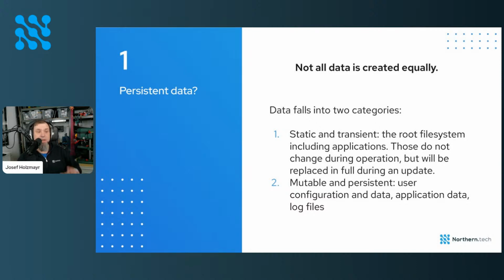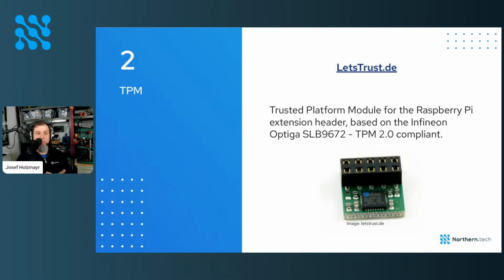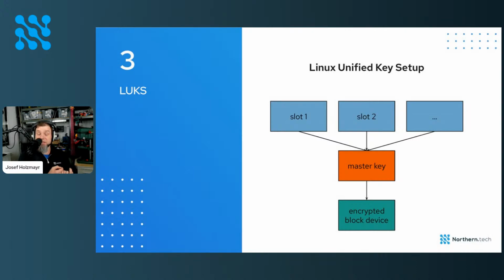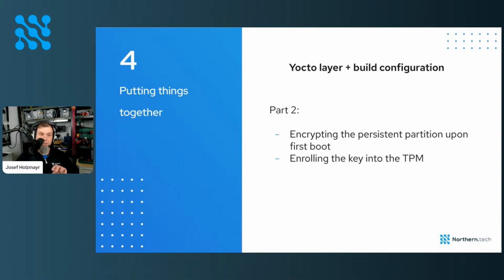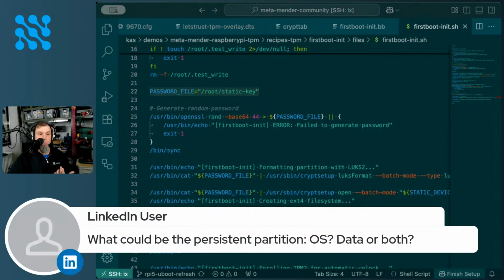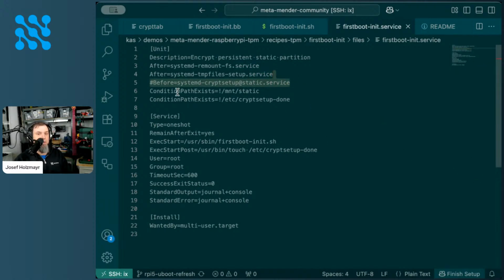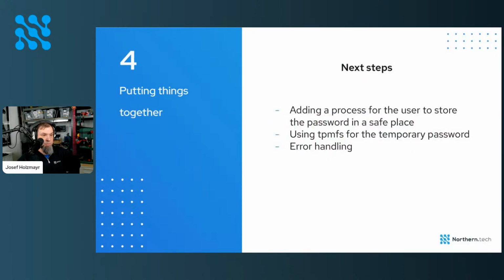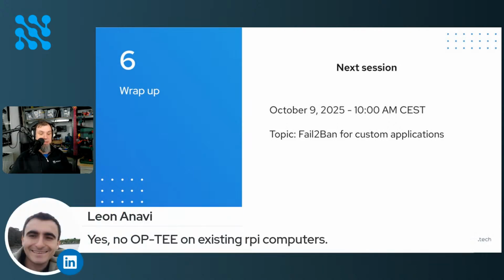DeviceDojo Episode 1 - Encrypting persistent data with LUKS and TPM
In the first episode of the DeviceDojo! We are looking at encrypting persistent data on a connected device, and used a TPM to tie the decryption to the specific device.

Things we covered along the way are:
- creating a custom partition layout
- encryption as part of first boot/provisioning
- enabling the letstrust.de TPM on a Raspberry Pi 4
- enrolling the TPM provided key to automatically decrypt upon boot